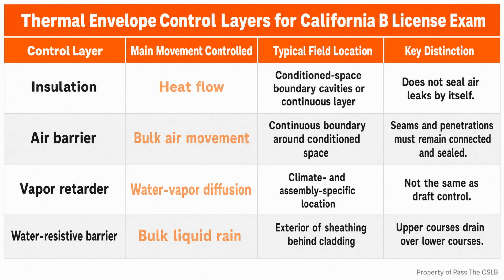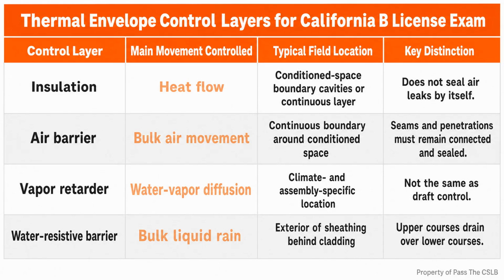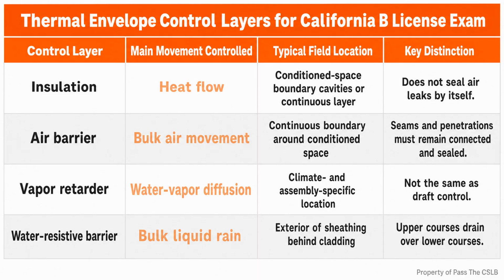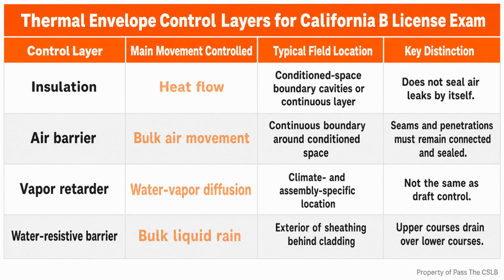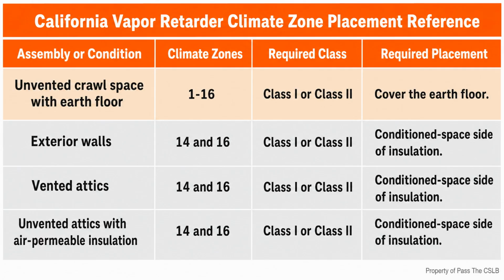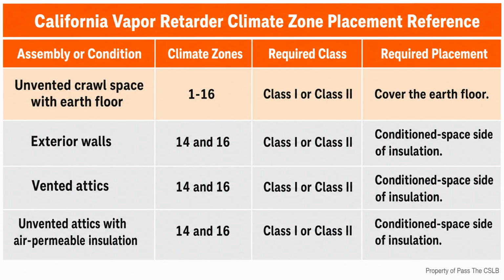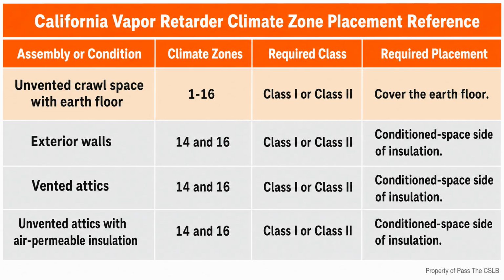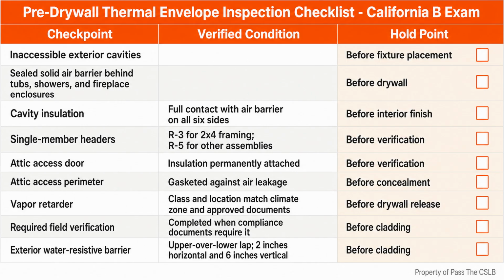California B License Exam - Thermal Envelope Basics | Audio Study Guide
I explain how a California General B contractor can supervise a continuous thermal envelope before drywall conceals the work. I focus on the field distinction among insulation, air barriers, vapor retarders, and water-resistive barriers, then connect those functions to trade sequencing and inspection readiness.

I cover California Energy Code Section 150.0(g) and Reference Appendices RA3.5.3, Climate Zones 1-16 and the special rules for Zones 14 and 16, six-sided insulation contact, R-3 and R-5 header insulation, attic-access insulation and gasketing, the CALGreen 4-inch aggregate capillary break with 1/2-inch or larger clean aggregate, CRC R703.2 weather-barrier laps of 2 inches horizontally and 6 inches vertically, and the CBC foam-plastic indices of 75 flame spread and 450 smoke developed.

I also created an audio practice quiz for this episode.

0:00 Envelope Continuity Before Drywall
2:09 Four Envelope Control Roles
3:54 Six-Sided Insulation and Trade Sequencing
6:38 Vapor Retarder Rules by Climate Zone
8:35 Continuous Insulation, Headers, and Foam Plastic
10:29 Slab Capillary Break
11:51 Exterior Water-Resistive Barrier
13:30 Pre-Drywall Envelope Check and Audio Quiz